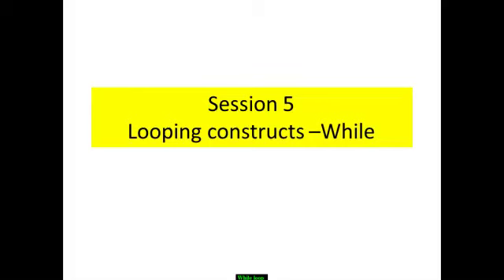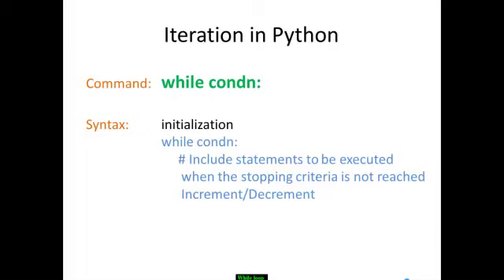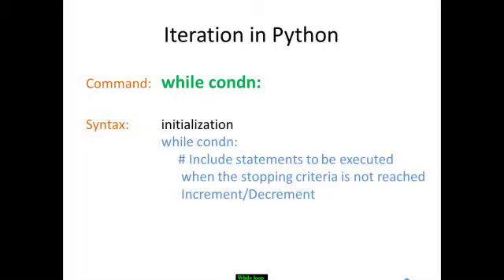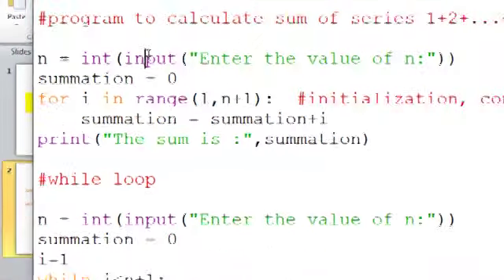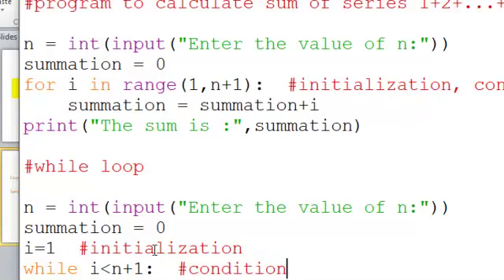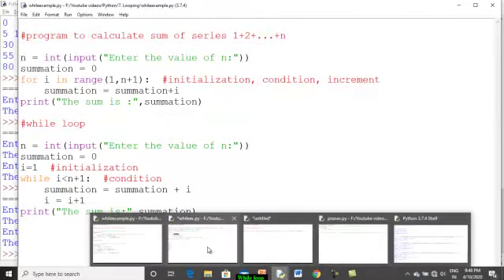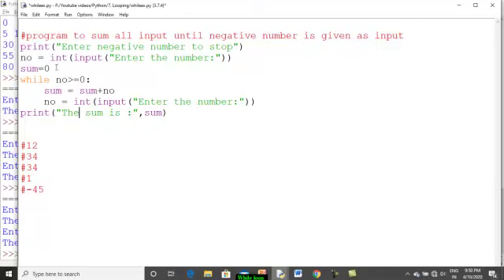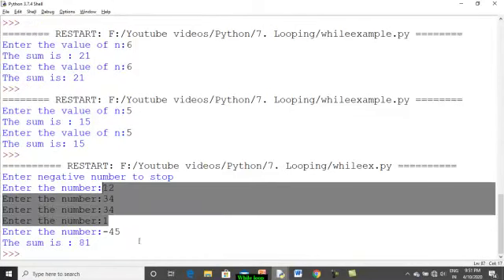Session 6: Iteration Part2 | Python programming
Learn about while command for looping